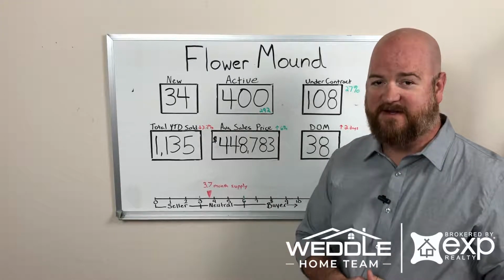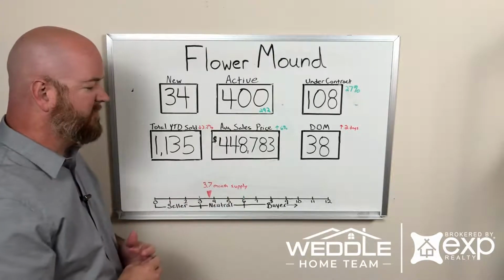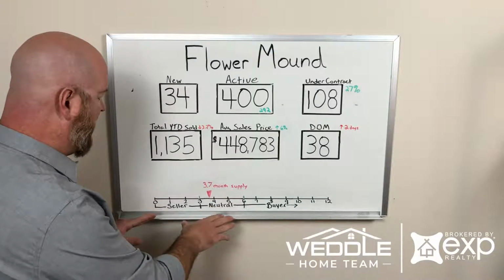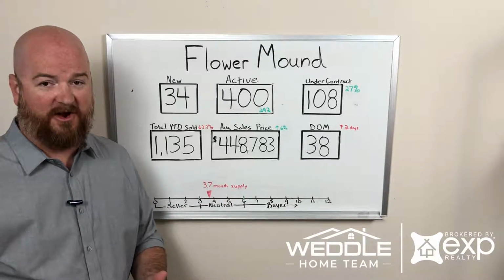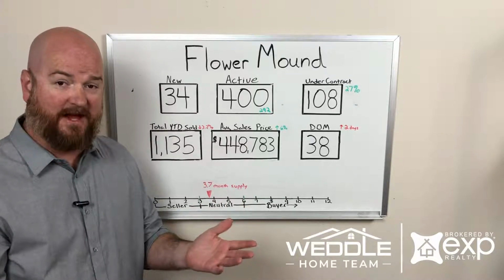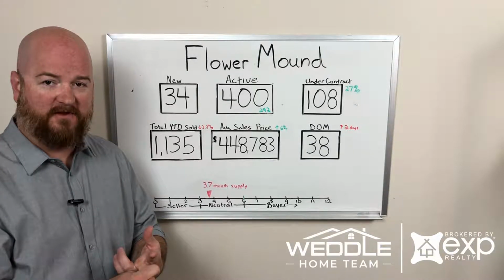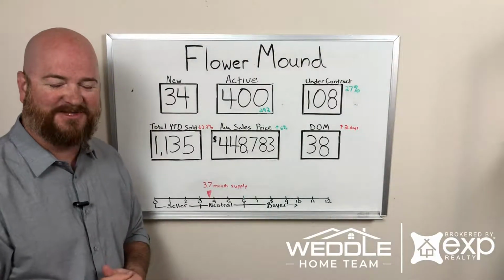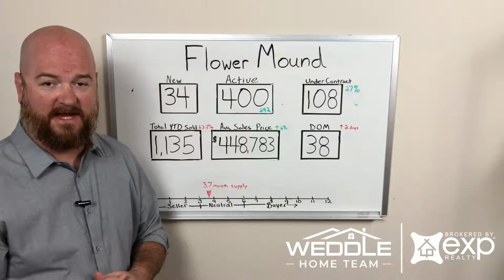Ep 7 - How's the Market - Flower Mound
An in-depth analysis of the local housing market for Flower Mound, Texas

If you live in the North Texas area and would like to find out what your home might sell for in today's market, please

If you'd like to search for homes in North Texas, please

If you'd like to contact Weddle Home Team, check us out on Facebook